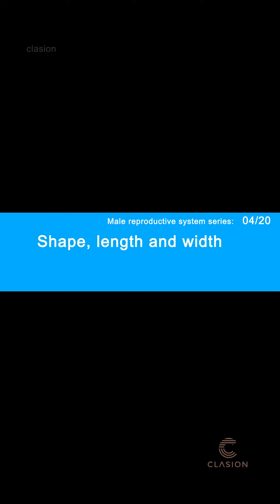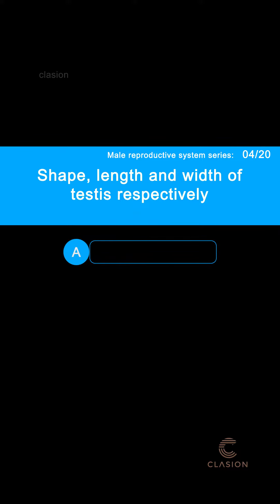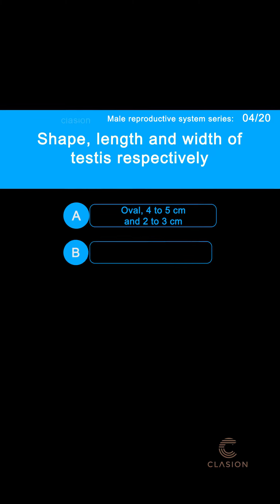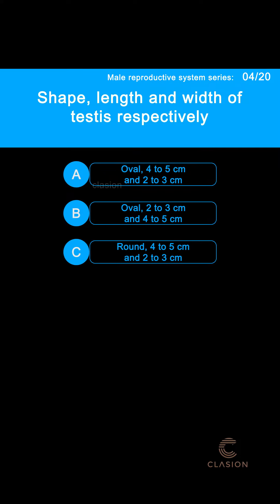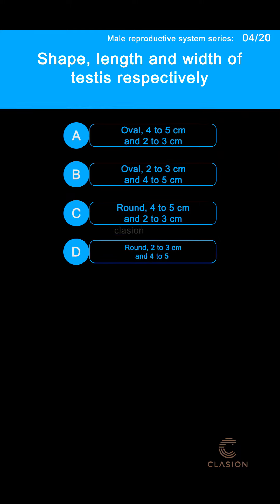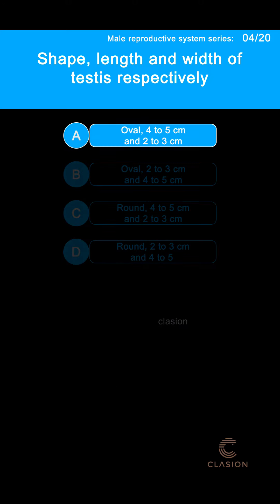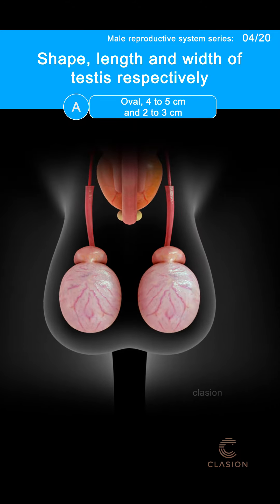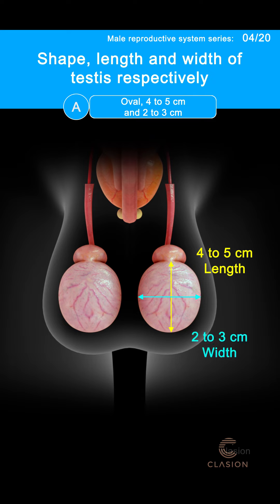Shape, length and width of testis respectively...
Clasion Learning develops high quality Medical animations with the help of doctors, which helps students to understand easily.

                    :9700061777